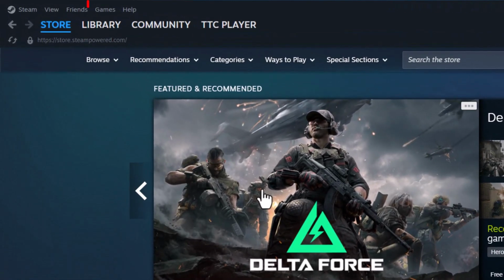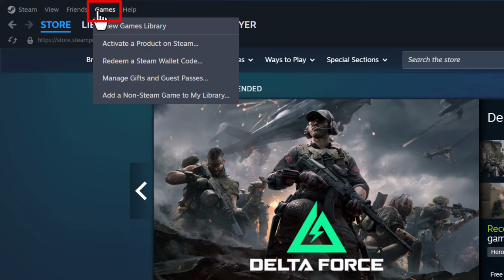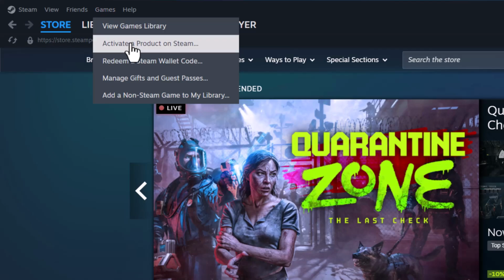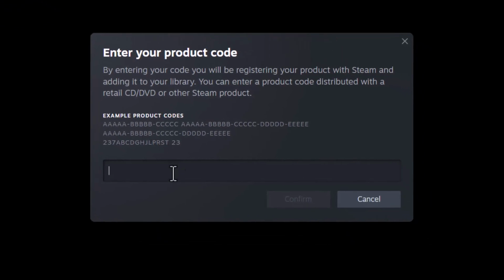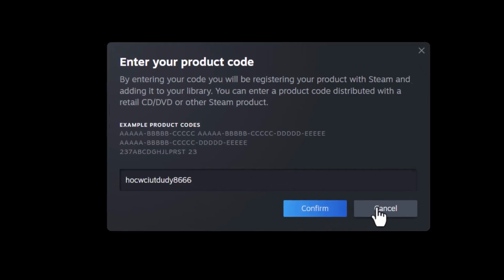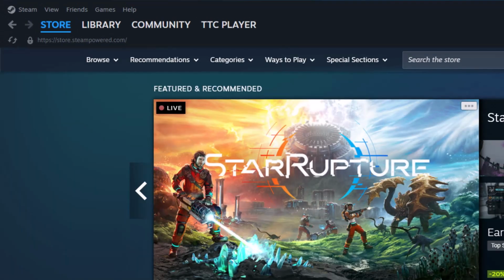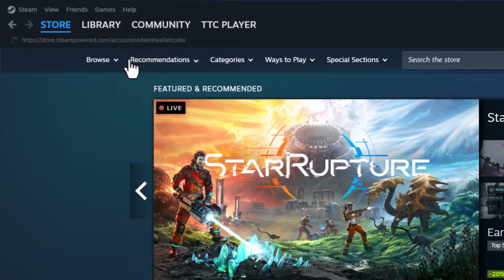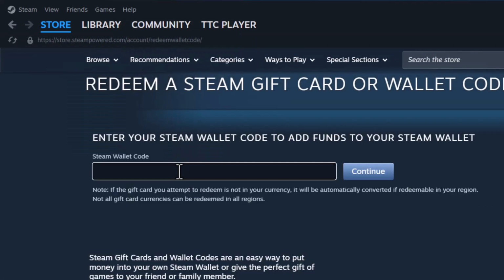How To Enter Promo Codes On Steam | Redeem Games & Wallet Balance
📝 This tutorial provides a complete step-by-step guide on how to enter promo codes on Steam. You will learn the exact process to redeem both game keys and Steam wallet codes directly through the Steam application. I walk you through navigating the correct menus, from the "Games" option to the specific activation prompts. Follow these simple instructions to successfully add new games or wallet balance to your Steam account. This video ensures you can easily claim your Steam promo codes without any confusion.

⏱️ -- TIMESTAMPS --
0:00 - Introduction
0:13 - Step 1: Open Steam & Log In
0:20 - Step 2: Click the "Games" Menu
0:30 - Step 3: Select "Activate a Product on Steam"
0:36 - Step 4: Enter Your Game Key
0:44 - Step 5: Confirm & Add Game to Library
0:49 - Step 6: For Wallet Codes, Choose "Redeem a Steam Wallet Code"
0:56 - Step 7: Enter Your Steam Wallet Code
0:59 - Step 8: Apply Balance to Your Account